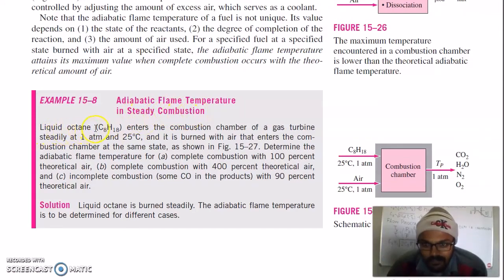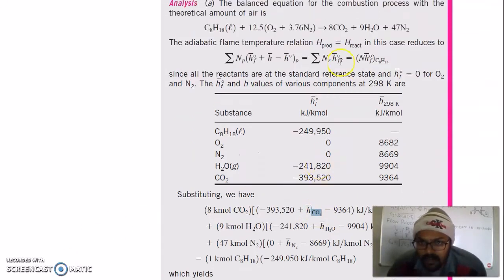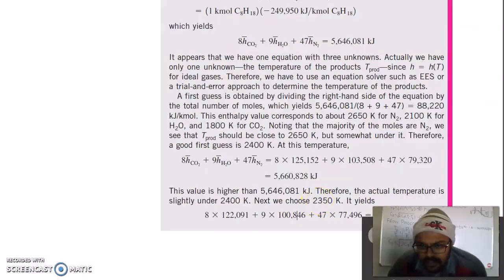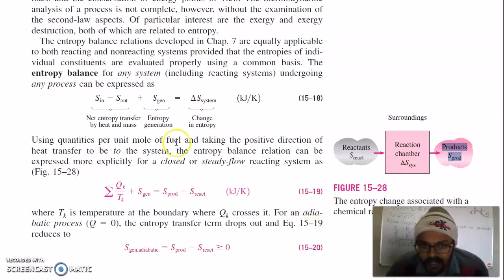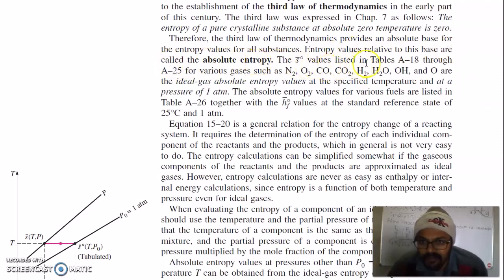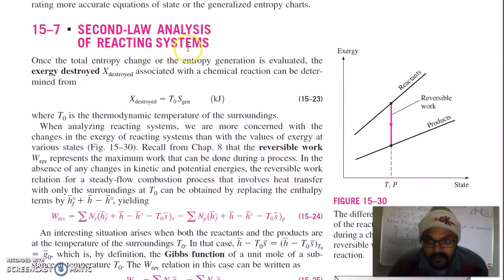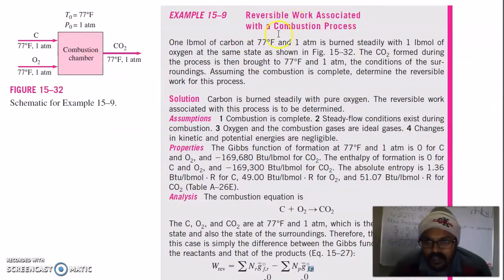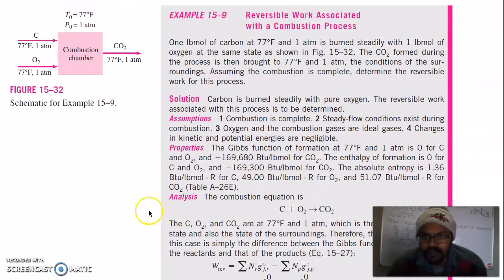Chemical Reactions-Thermodynamics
Adiabatic Flame Temperature in Steady Combustion, Entropy Change of Reacting Systems, Second Law Analysis of Reacting System.